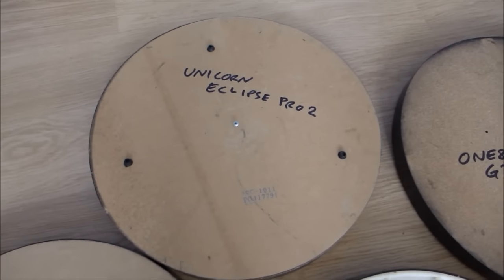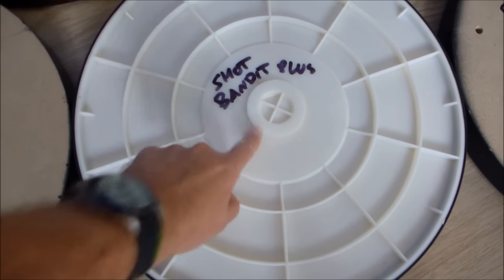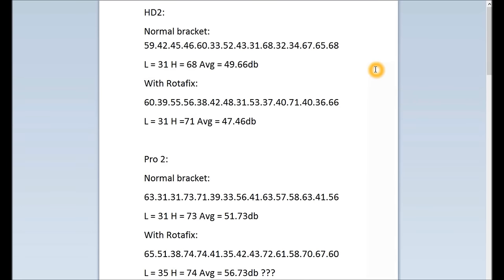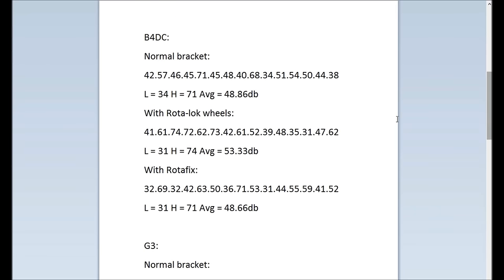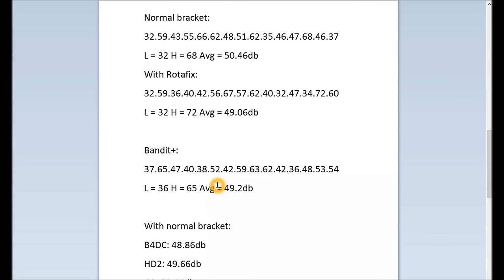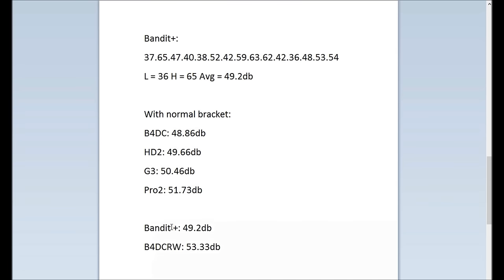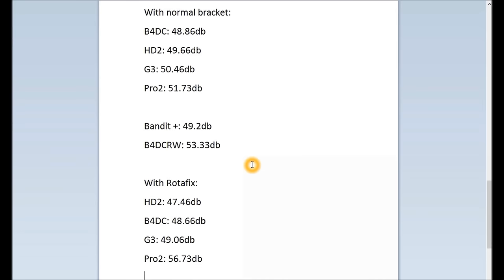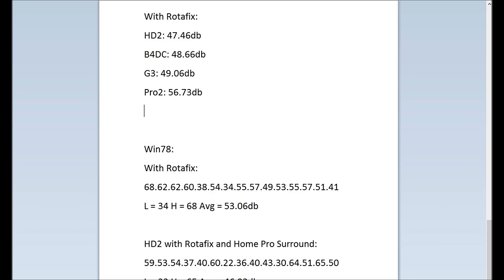Quietest Dartboard ? 5 boards tested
Here I do a little test on some boards to compare which is the quietest.  Let me know what you think :)

Also check out our darts forum and join the Darts Nutz community!